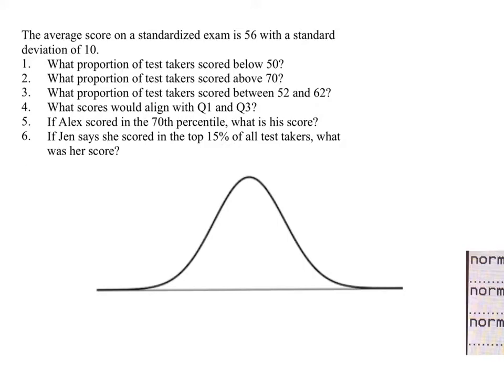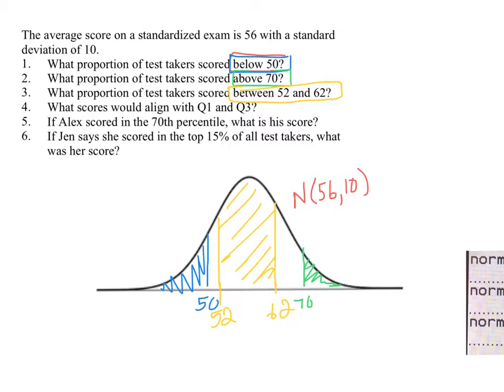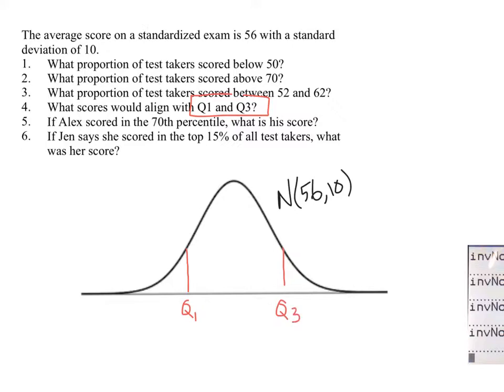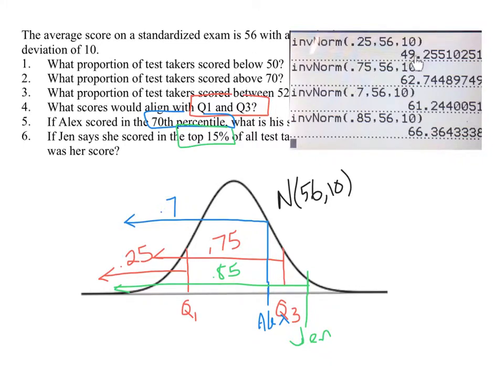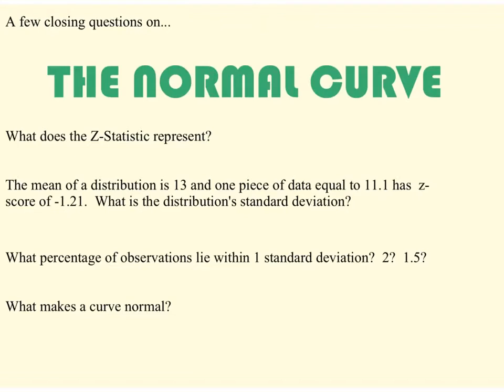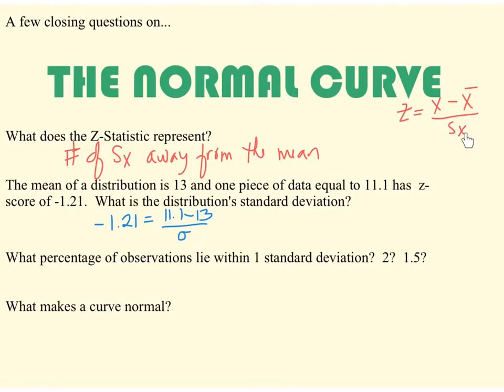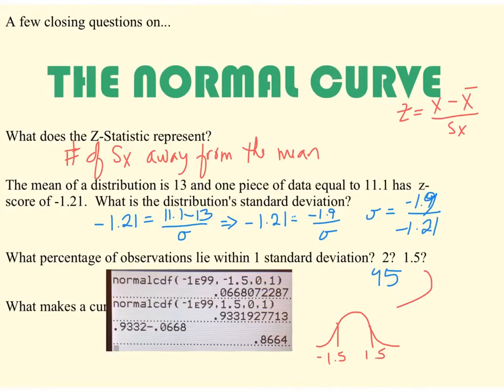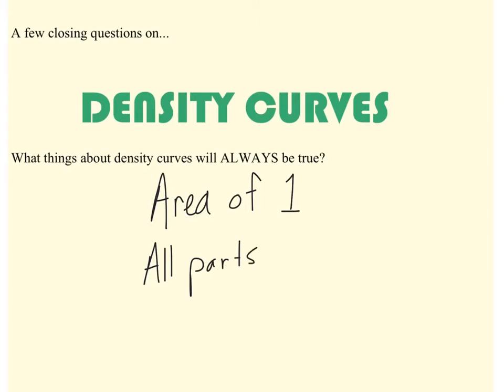AP Statistics Density Curves, Normal Curve, Z Statistic Review